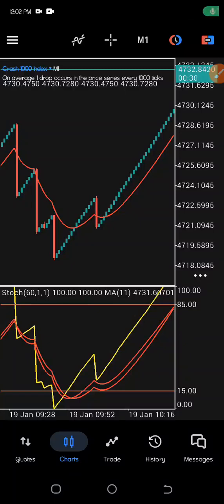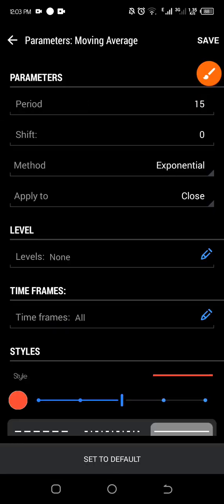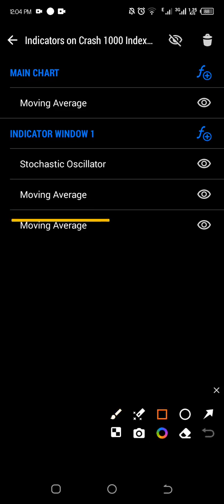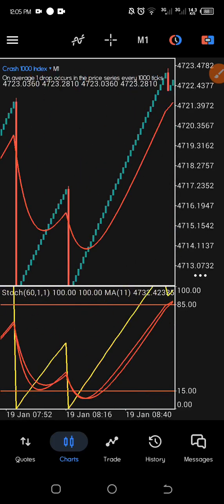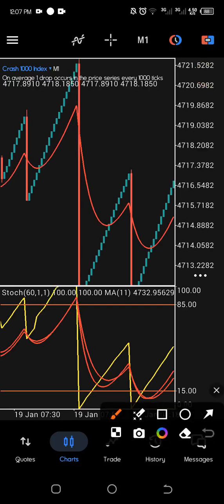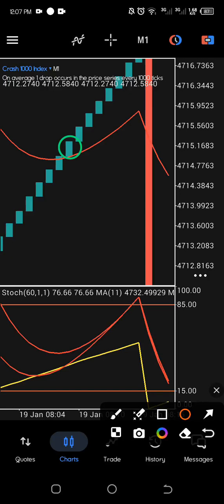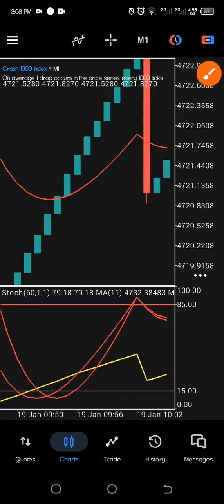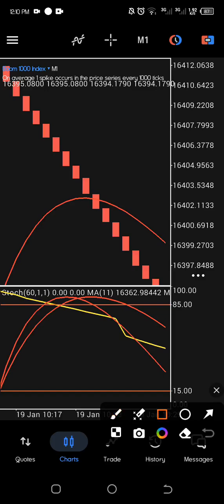Secrets To Scalp Sure 5 Candles With This Boom and Crash Mobile Indicator Strategy (99.99% Accuracy)